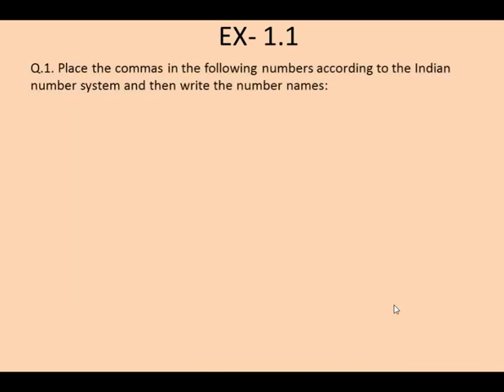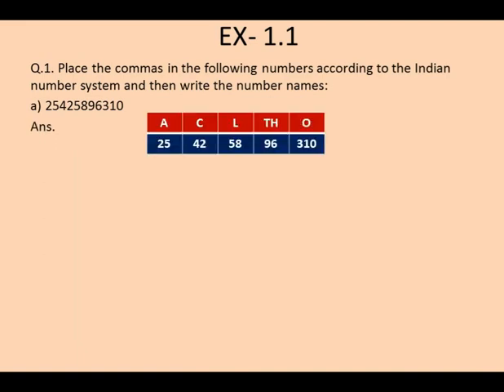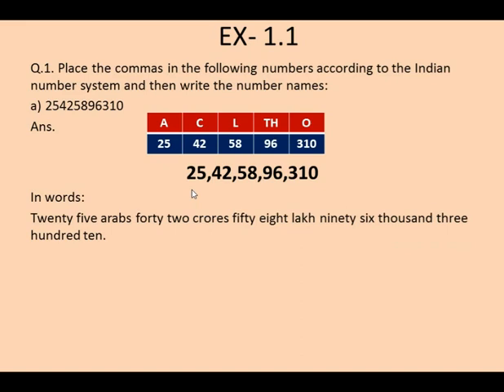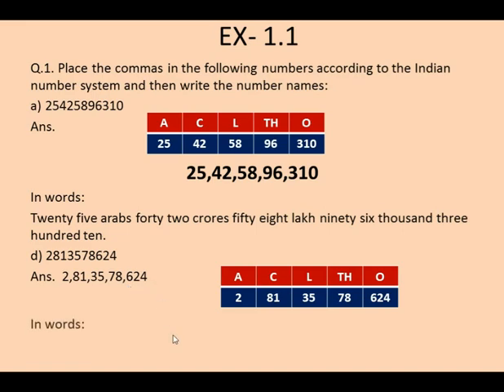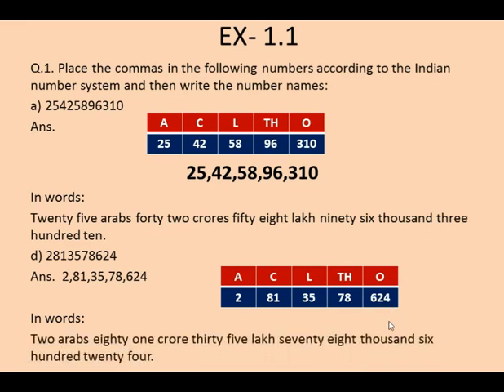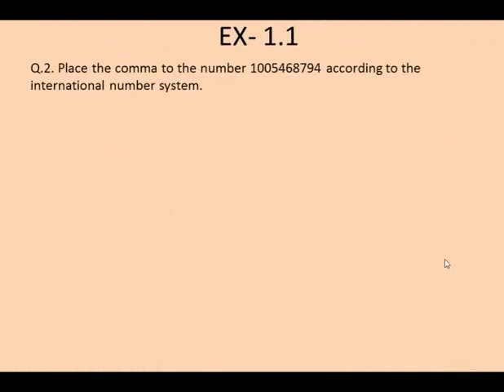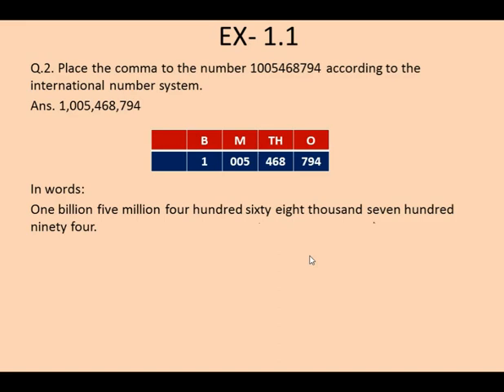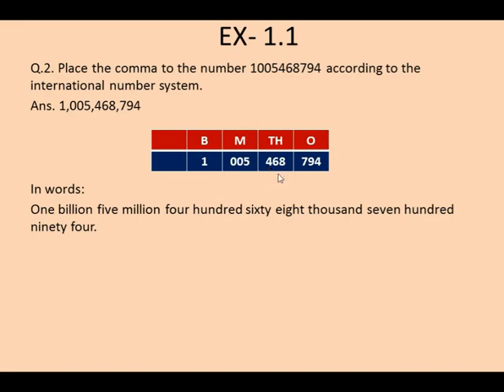CH 1 NUMBERS AND THEIR OPERATIONS